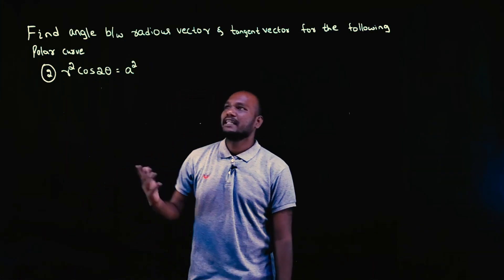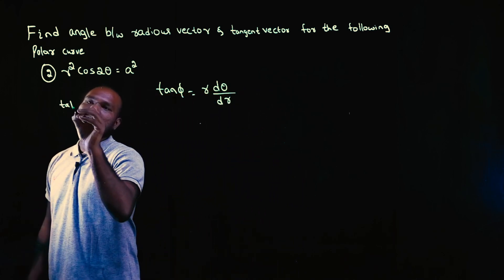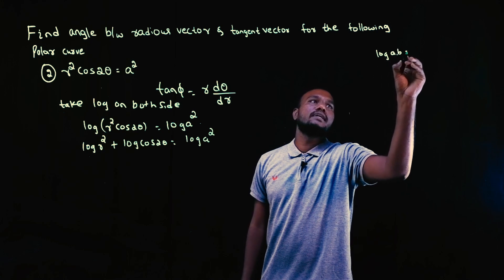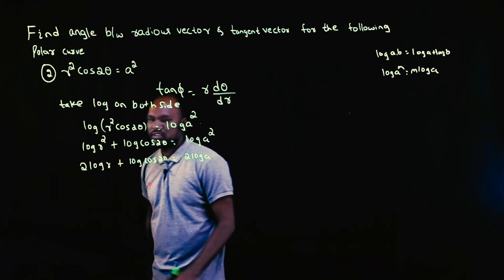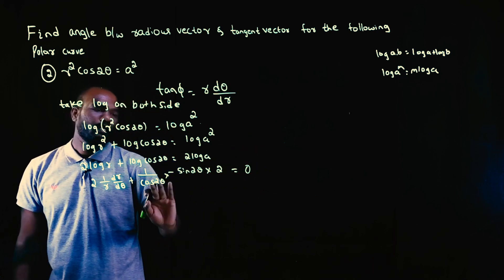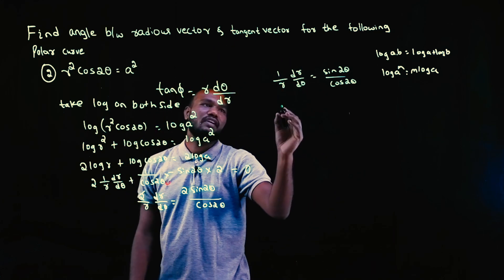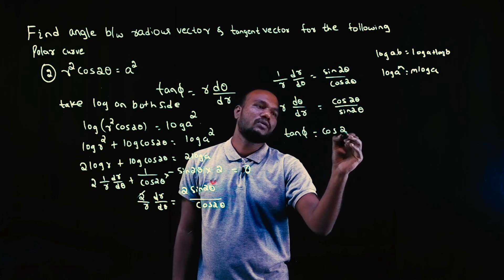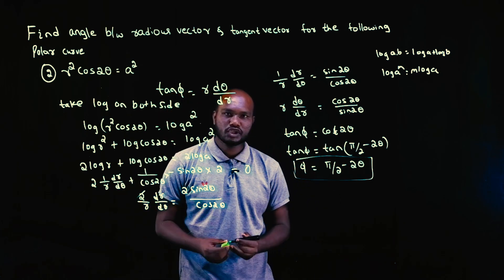Q2 - Angle between Radius Vector and Tangent | 1st Sem VTU Math - Polar Curves